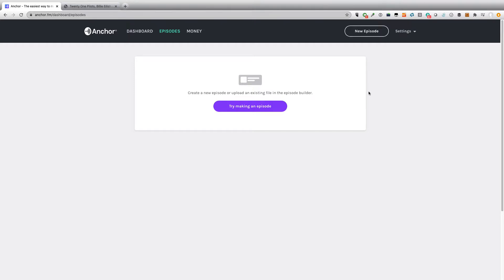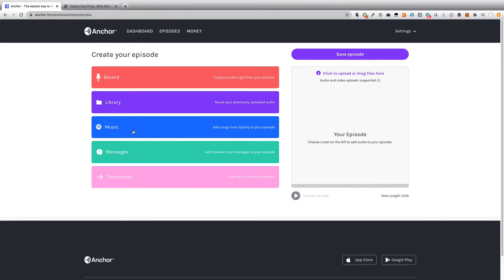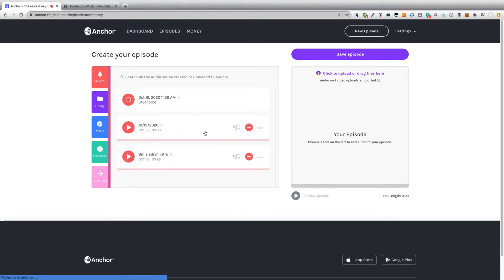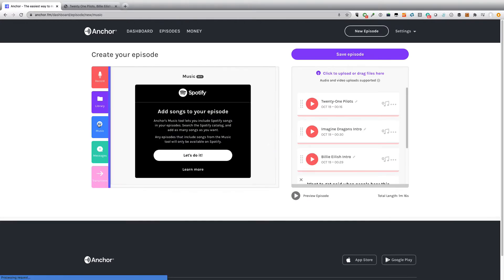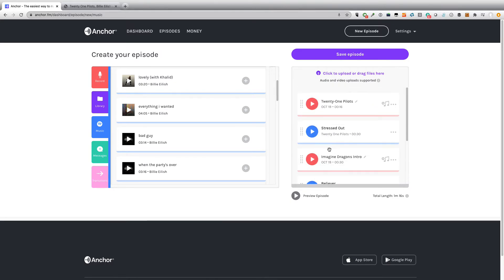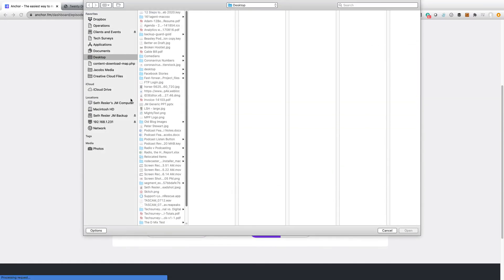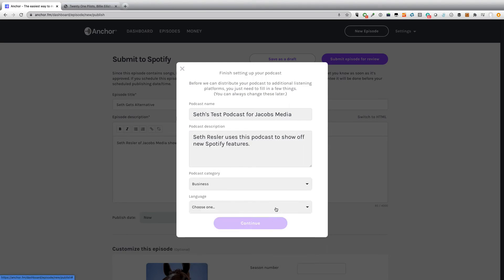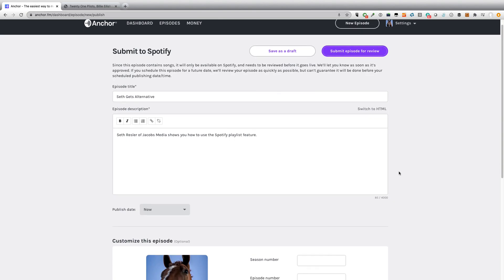How to Create a Radio Show with Music in Spotify/Anchor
-- Seth Resler of Jacobs Media demonstrates the new Spotify feature that allows anybody to create a radio show with music.